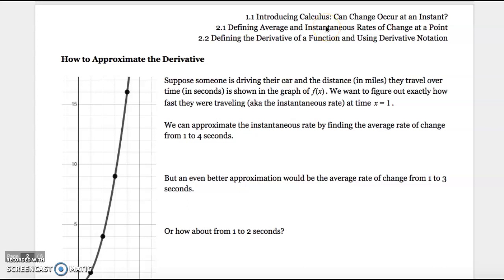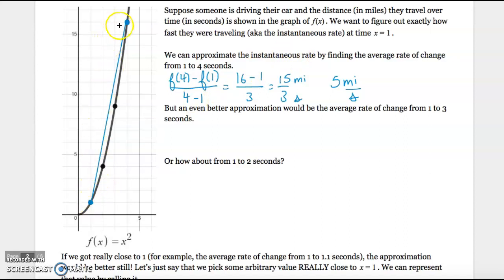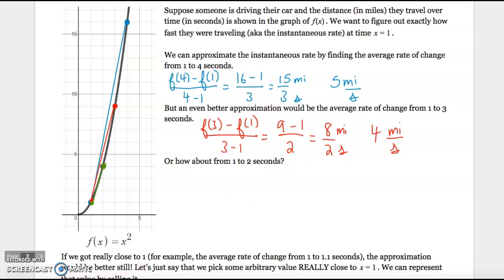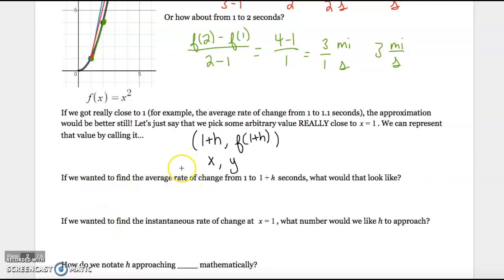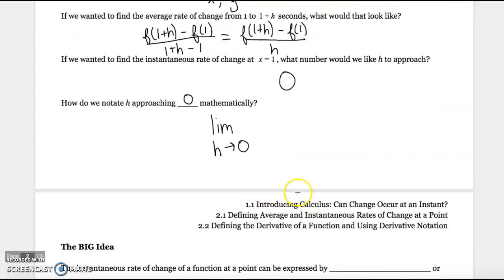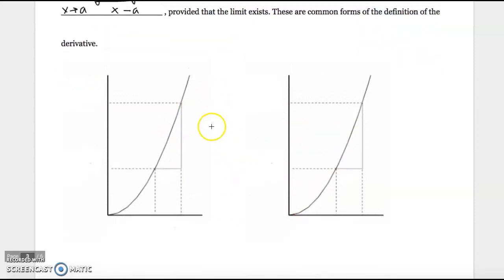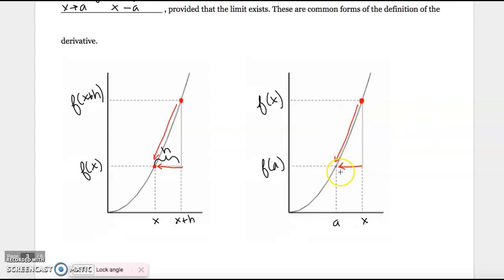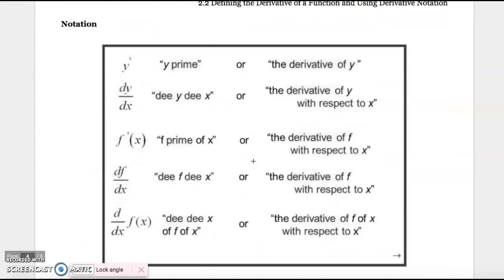1.1, 2.1, 2.2 Definition of the Derivative (Part Two)